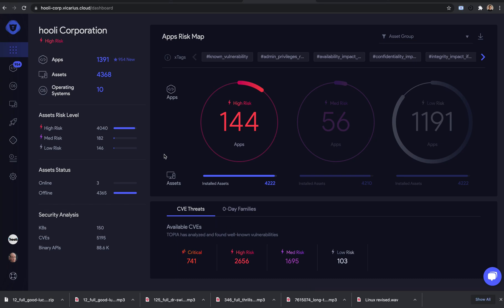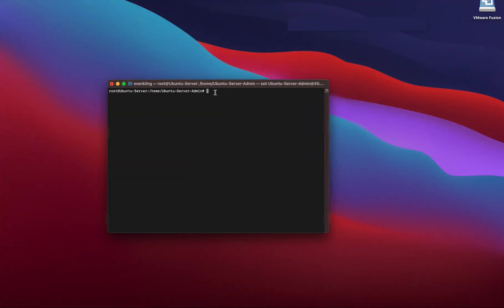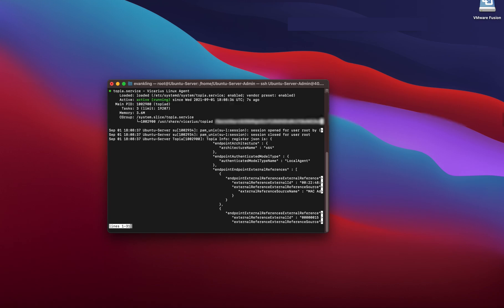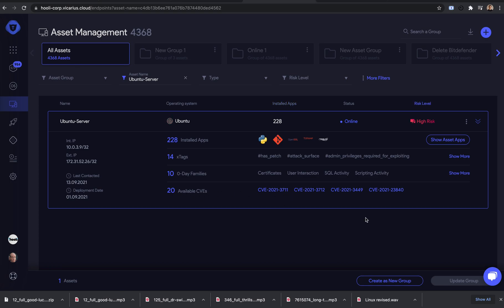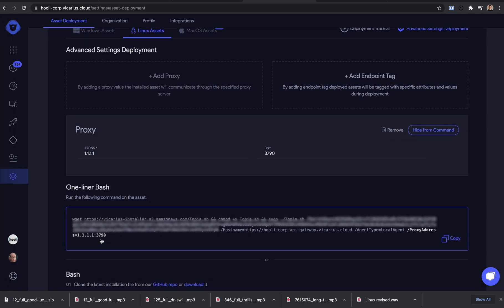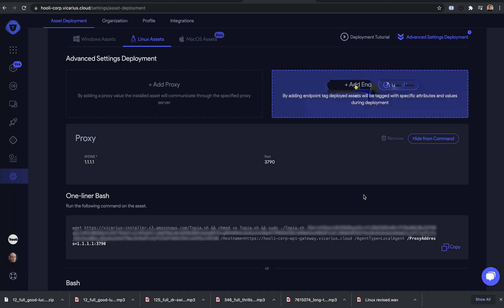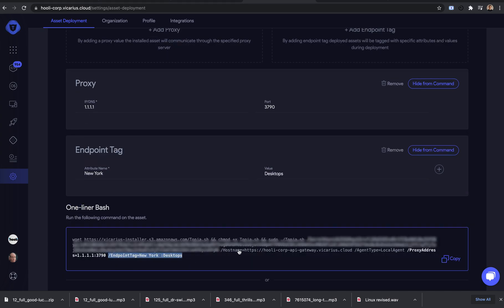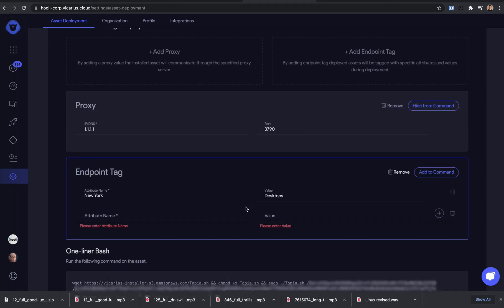Asset Deployment Tutorial - Linux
In this short demo, we show you how to install the Topia agent with a Bash one-liner.

vsociety Character: TOPIA